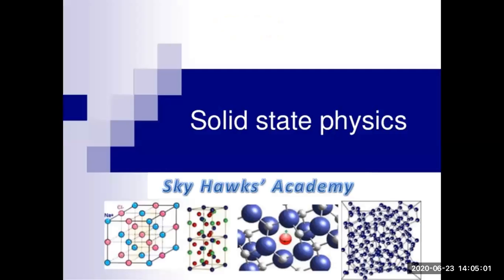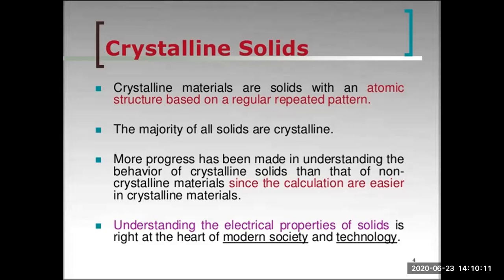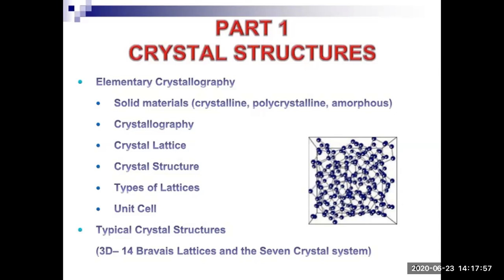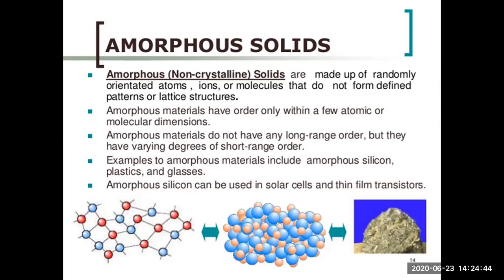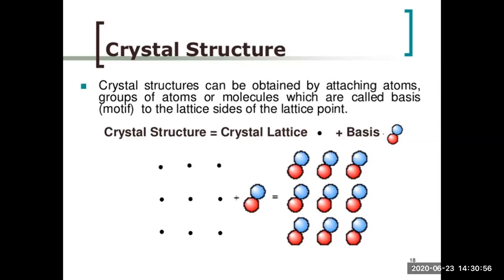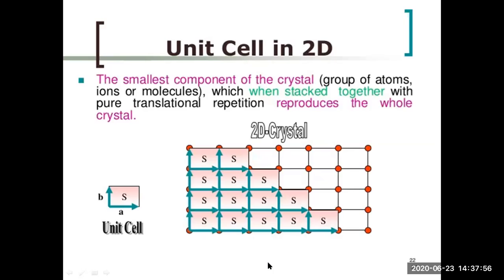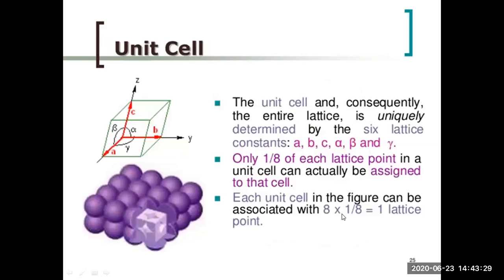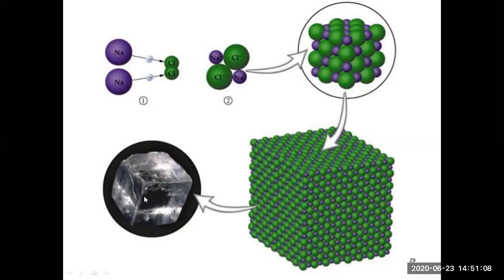SOLID STATE PHYSICS XII